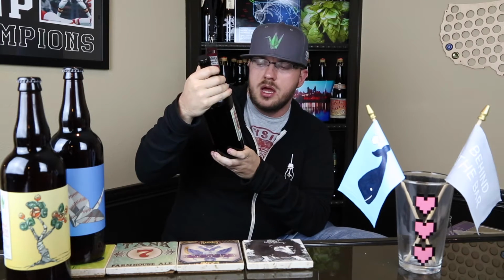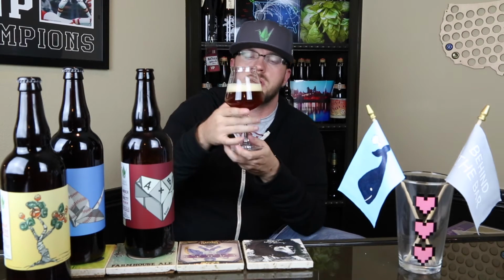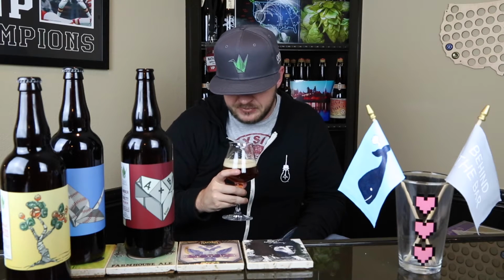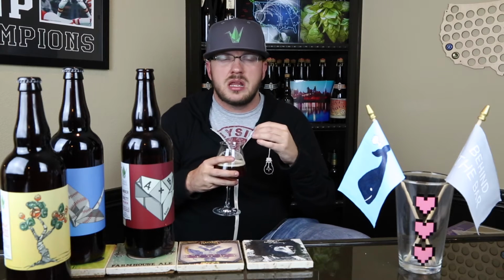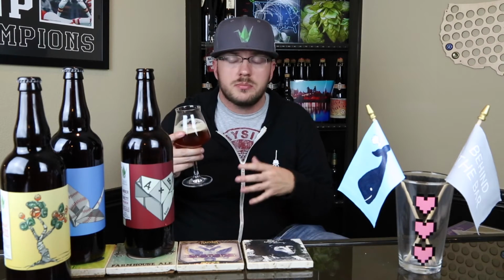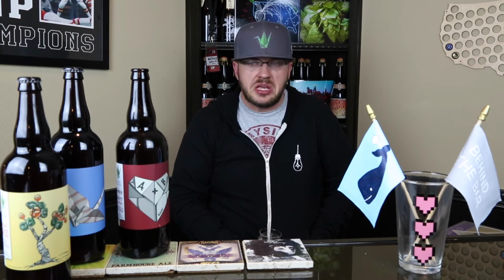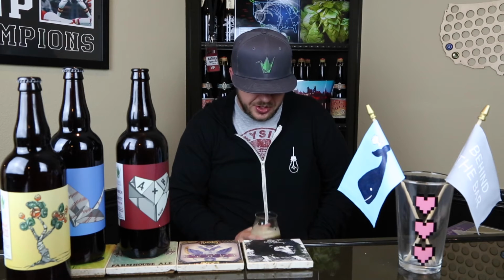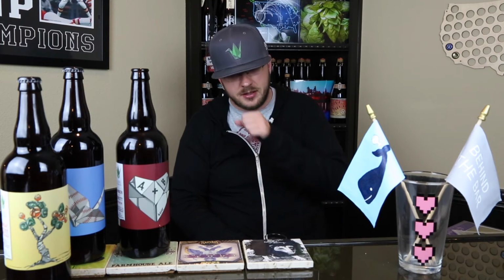Behind the Bar: #86: Crane Brewing Company - Amber + Brett 4ever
An amber ale with brett. This beer was a surprise.

Twitter, Instagram, and Untappd: @Ryerson82